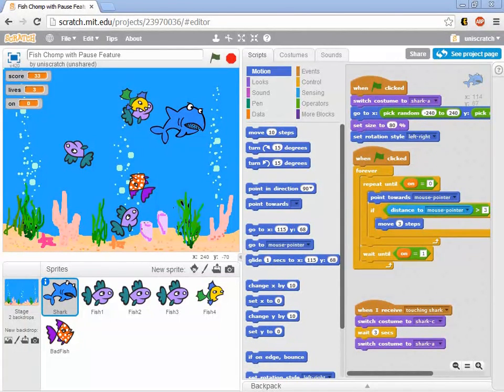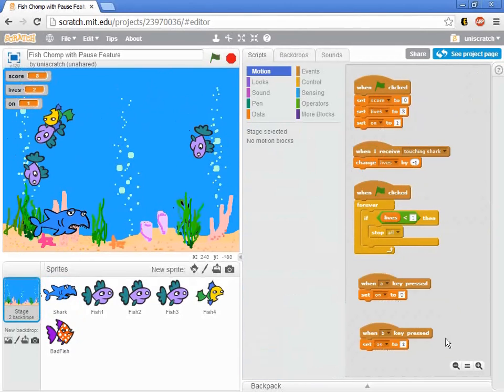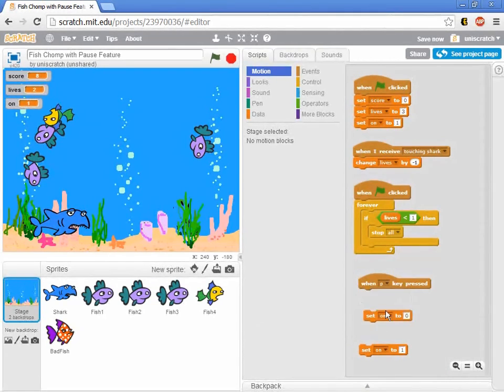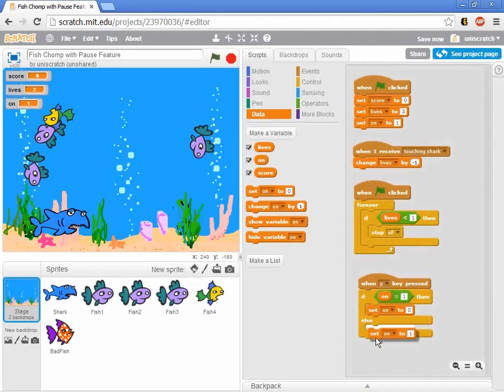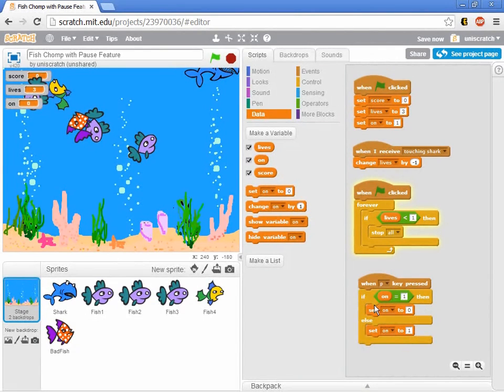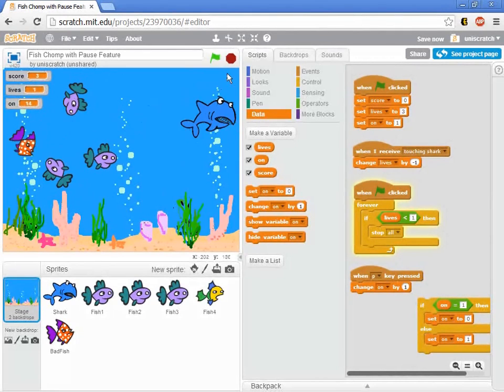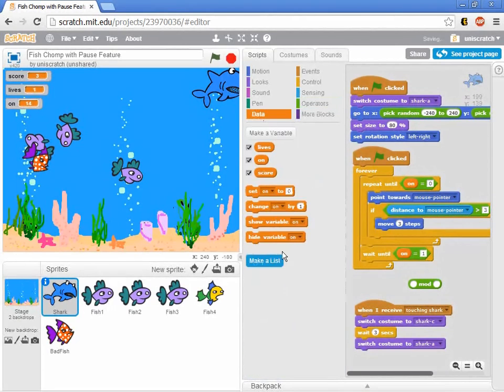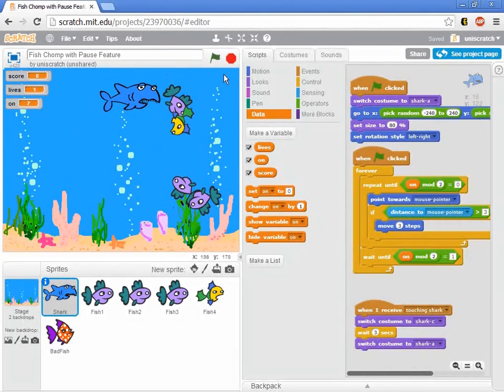Helpful Hints Pausing a Game versions 2 and 3